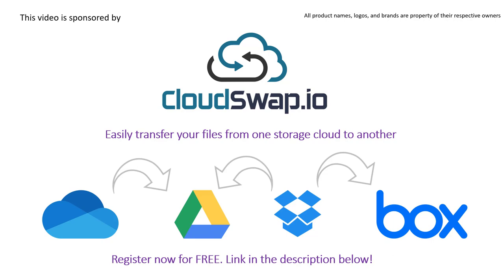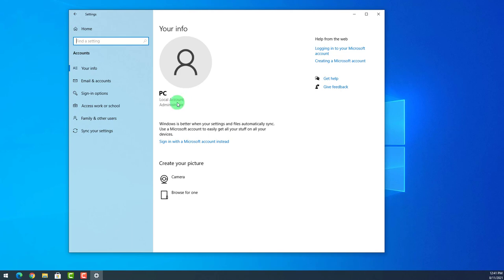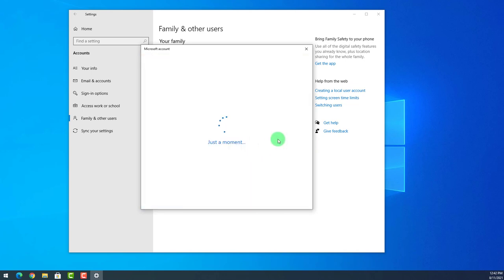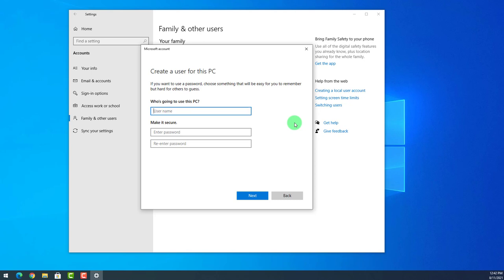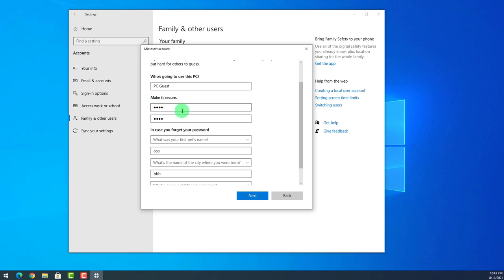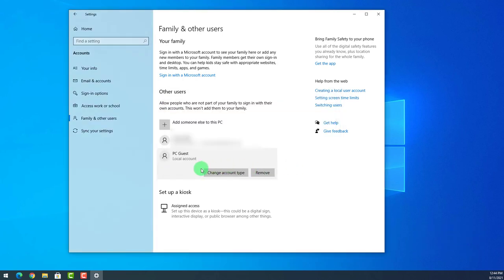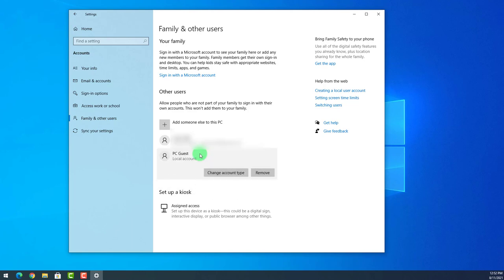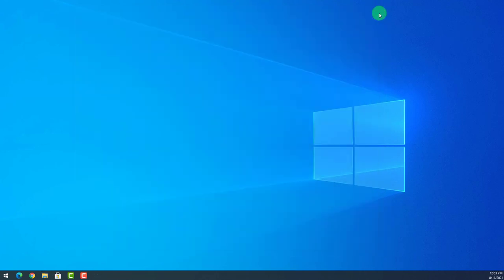HOW TO CREATE A NEW USER, FAMILY & GUEST ACCOUNT ON WINDOWS 10 / WINDOWS 11 - EASY STEPS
✅ File Transfer Dropbox to Google Drive
✅ File Transfer Google Drive to Dropbox
✅ File Transfer Google Drive to Box
✅ File Transfer Box to Google Drive
✅ File Transfer Google Drive to OneDrive
✅ File Transfer OneDrive to Google Drive
✅ File Transfer Dropbox to Box
✅ File Transfer Box to Dropbox
✅ File Transfer Dropbox to OneDrive
✅ File Transfer OneDrive to Dropbox
✅ File Transfer OneDrive to Box

✅ File Transfer Box to OneDrive

How to easily create a new user and guest account in Windows 10 and Windows 11